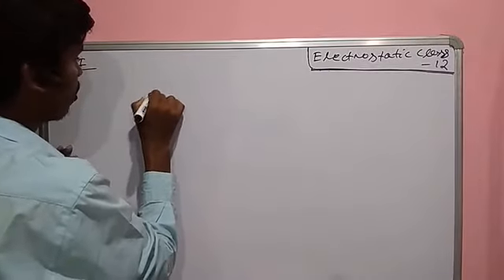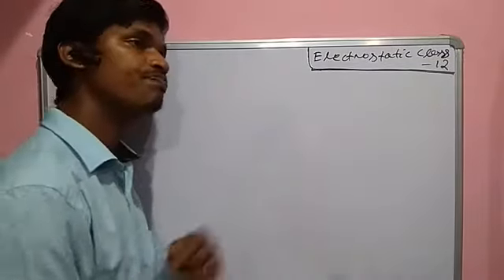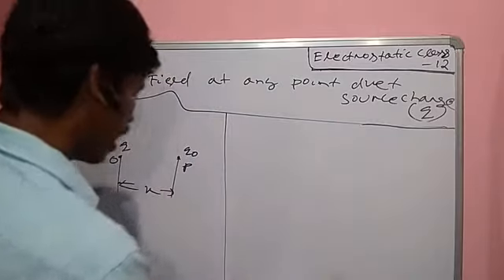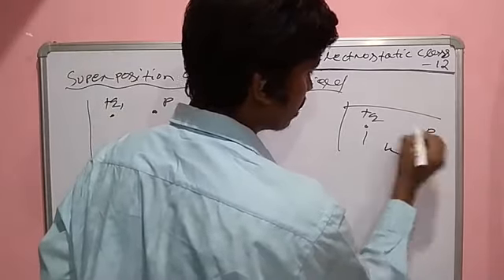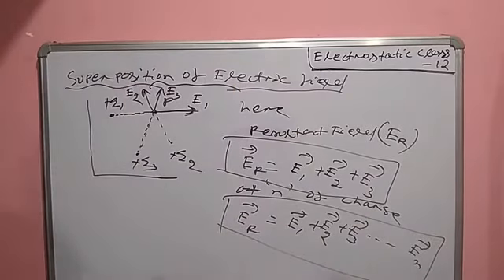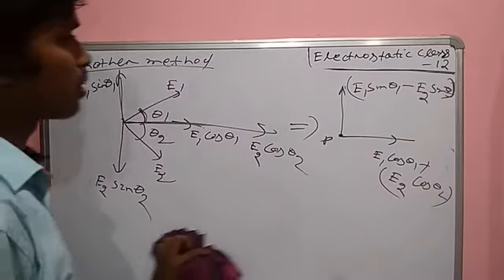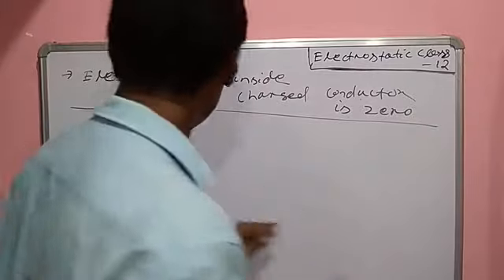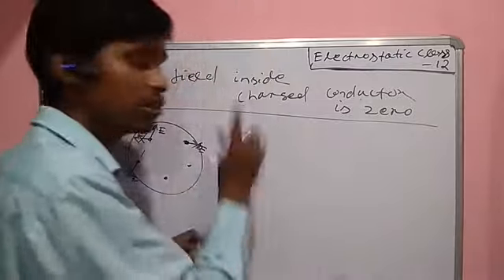Field due to point charge class no--12